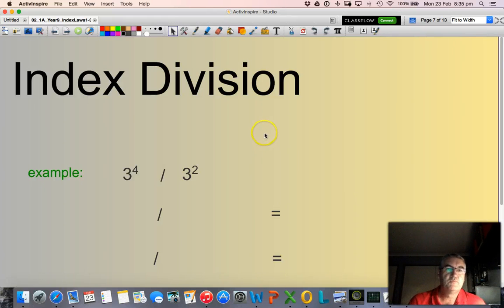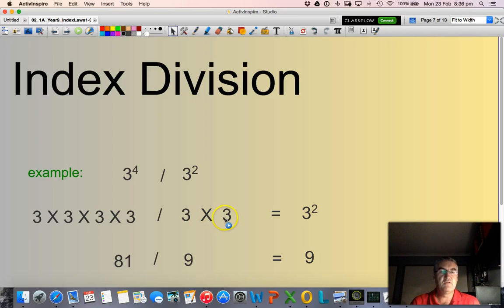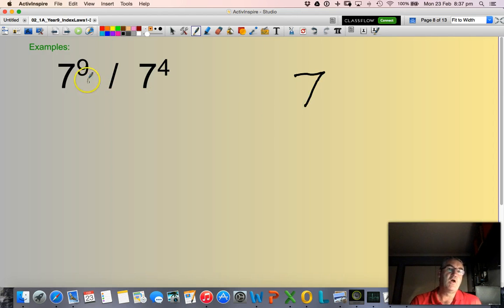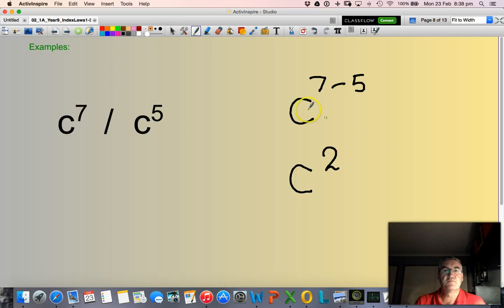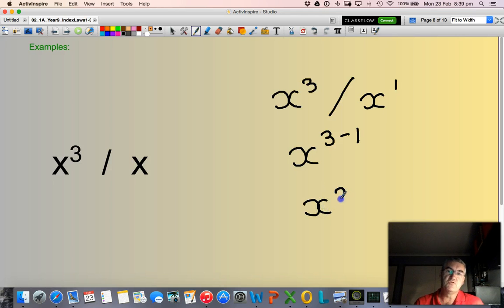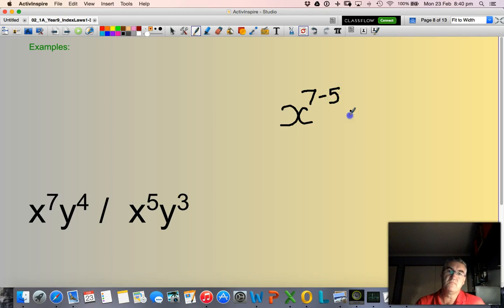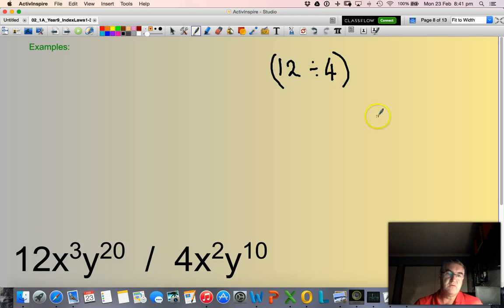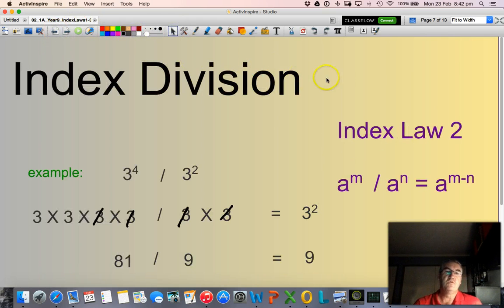IndexLaw2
A little theory behind Index Law 2 (Division of indices) and a couple of examples to assist your understanding